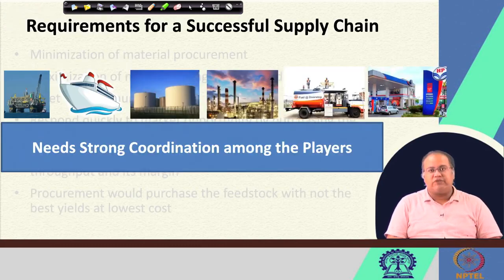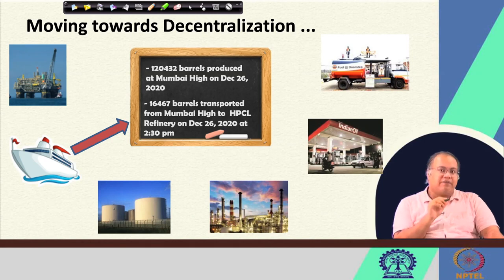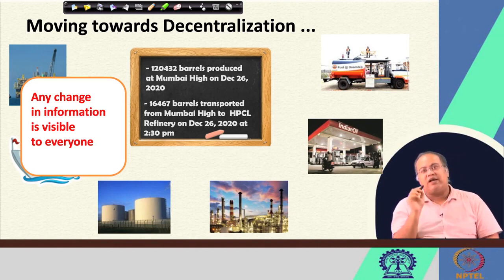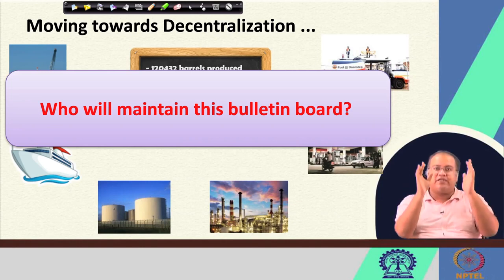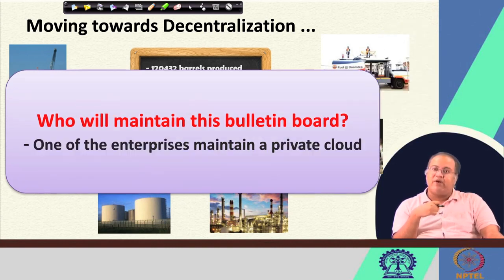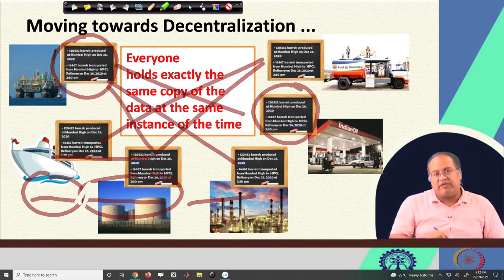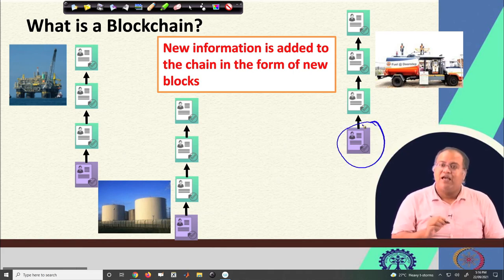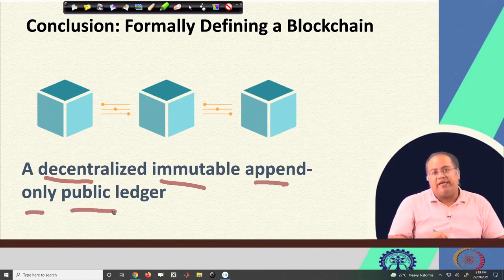LECTURE 02: WHAT IS BLOCKCHAIN